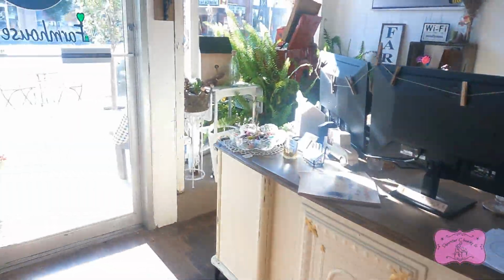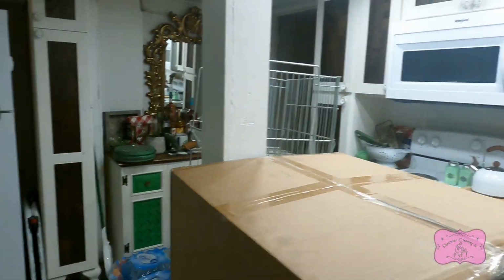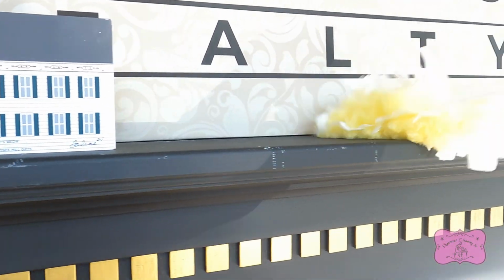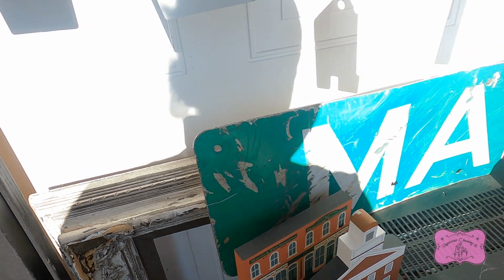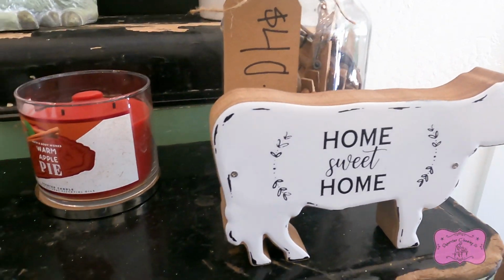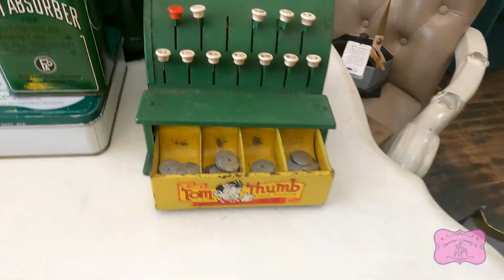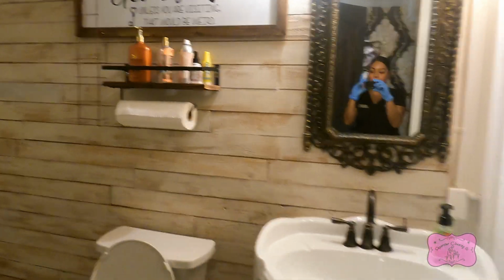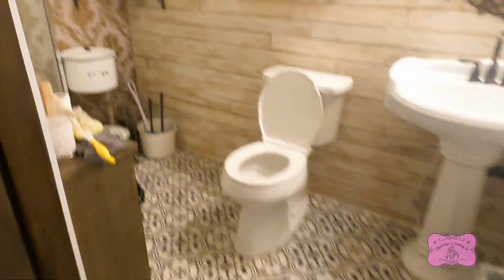CLEANING DAY | NORMAL DAY AT WORK | COMMERCIAL CLEANING | CLEAN WITH ME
Hello friends!

On today's video I share with you guys one of the cleanings we did, this is one of our commercial accounts, and we clean once a month!

ABOUT ME: Hi My name is Luz, and I own a cleaning business, we specialize in Residential, Commercial, and Post-construction Cleaning, and in this channel, I share Cleaning Tips and Tricks, that can help you improve your cleaning method in your cleaning business or at your home.